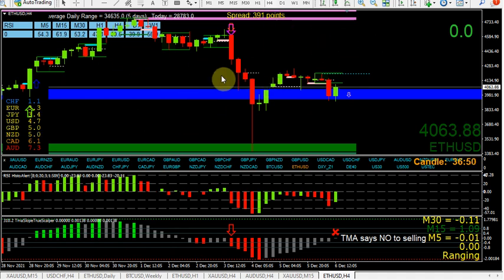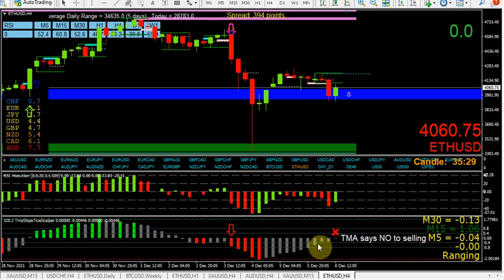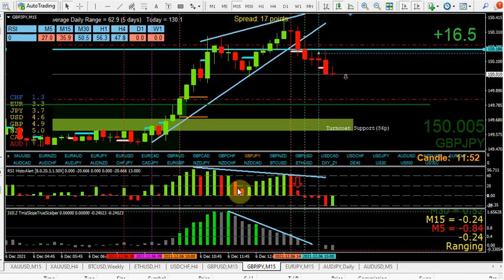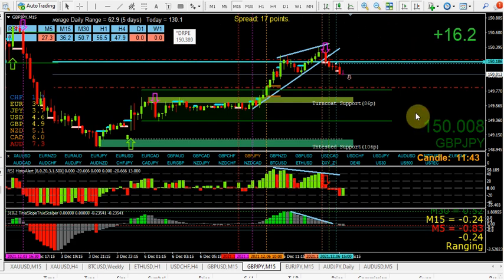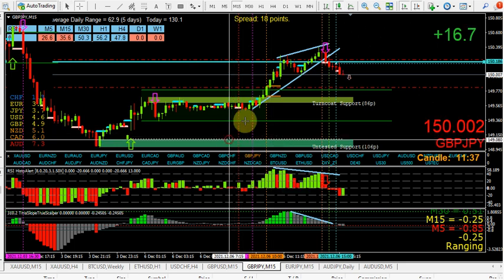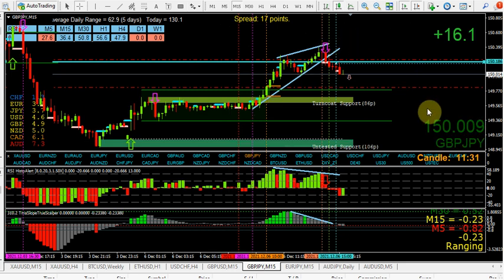Using the RsiHisto alerts from Dinesh